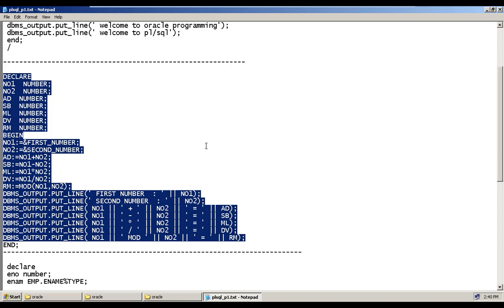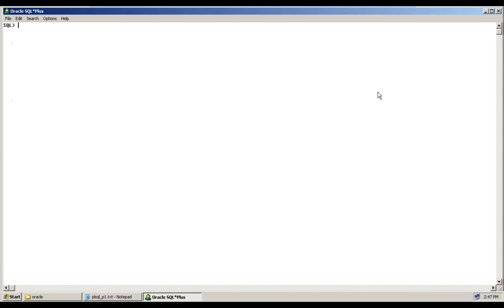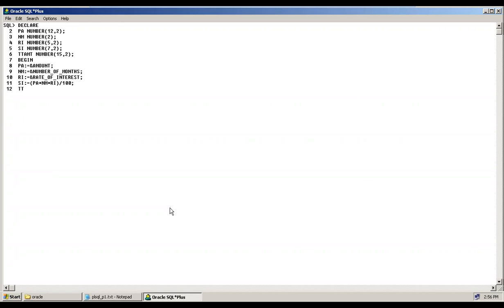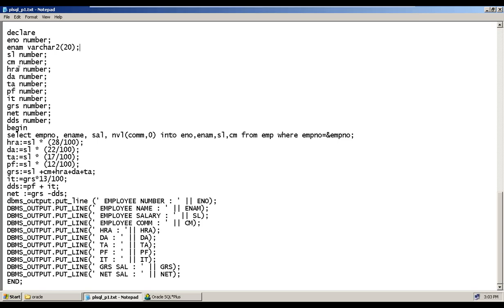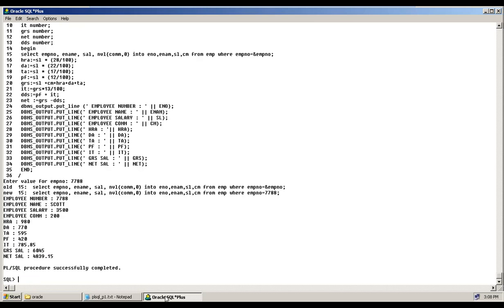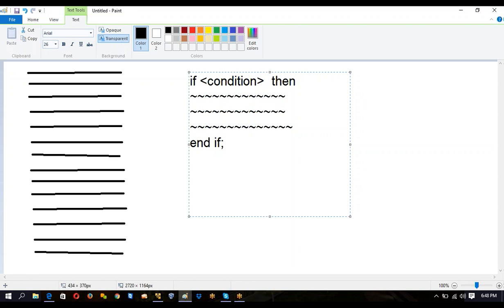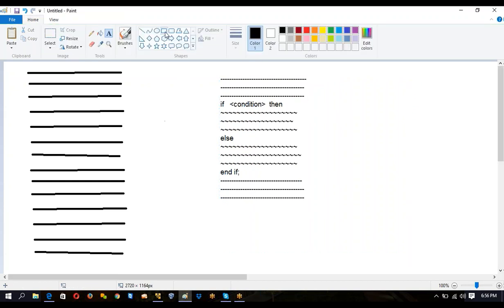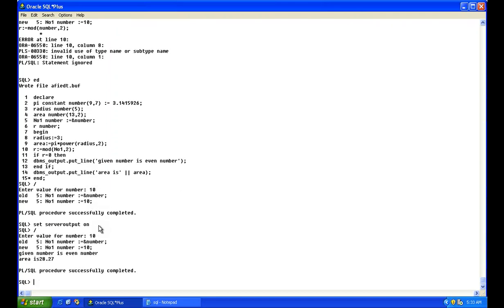PLSQL 3 ( BASIC PLSQL BLOCKS , CONTROL STRUCTURES , IF STSTEMENT)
ORACLE PLSQL PROGRAMMING BASICS , CONTROL STRUCTURES , IF STSTEMENT